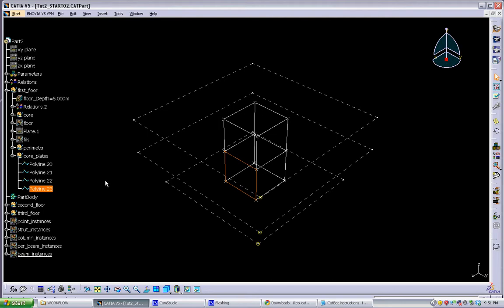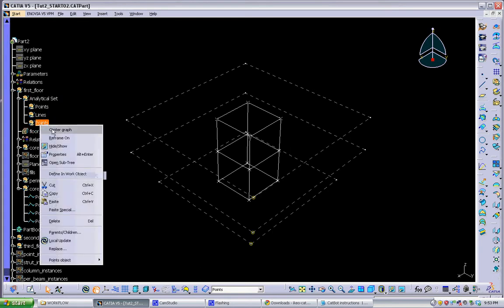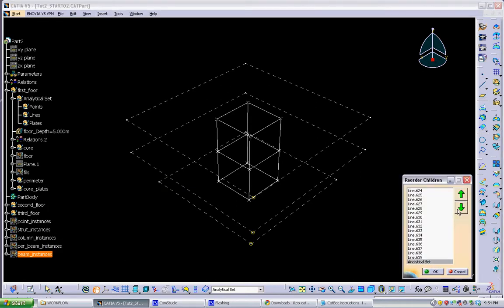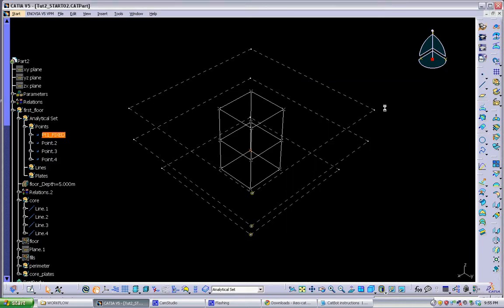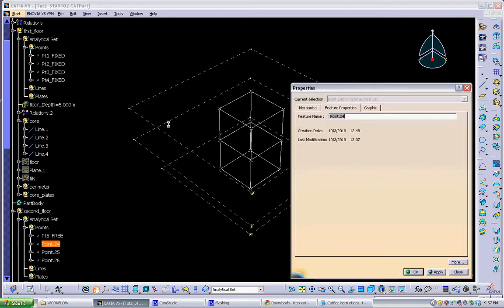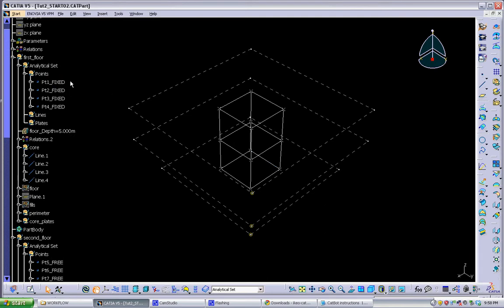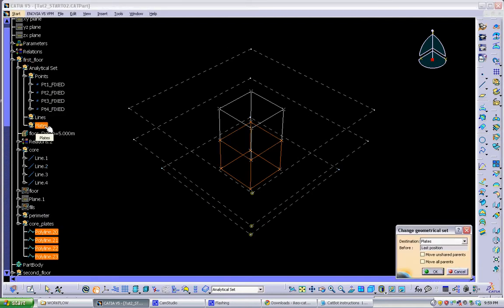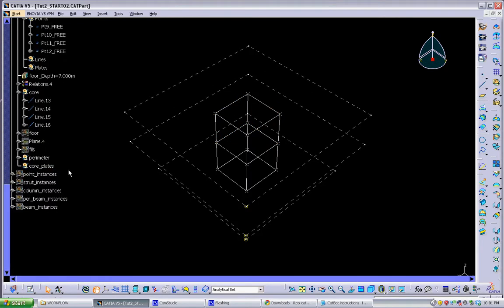Proof6_CatBot Tutorial Part 3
Proof6_CatBot Tutorial Part 3: Manual renaming and model organization.

Part of a series of tutorials covering the integration of Catia, modeFrontier, and AutoDesk Robot for use in design testing using genetic algorithms. Made for PROOF 6, a graduate design studio taught by David Benjamin at Columbia University's Graduate School of Architecture, Planning, and Preservation.

for more information and to download sample files.